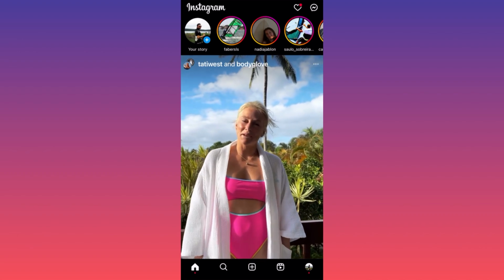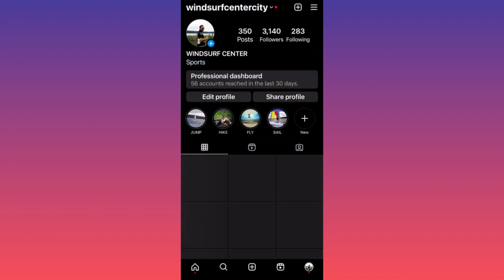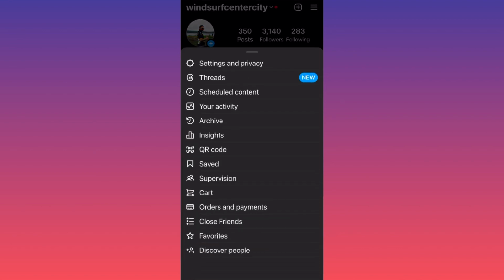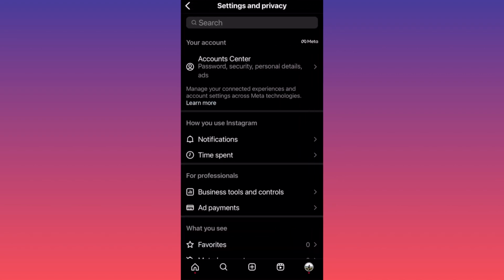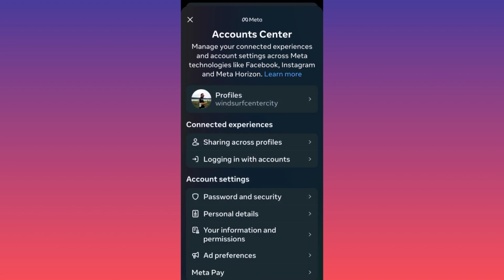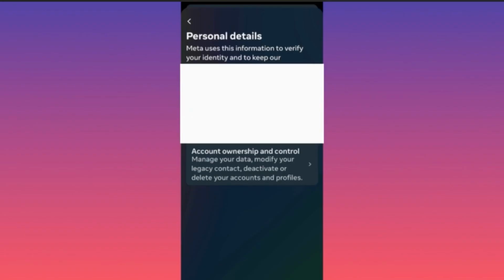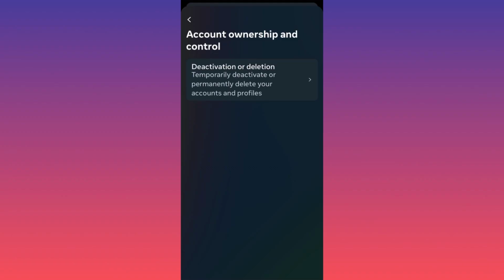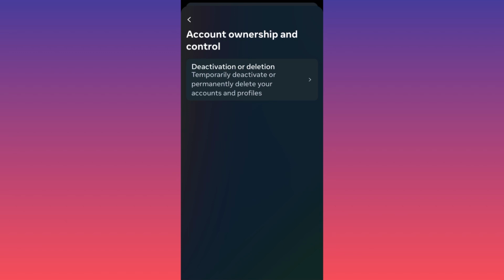How to deactivate Instagram account in 2024 (Step by Step)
In this how to deactivate instagram account tutorial video you will learn how to deactivate instagram account temporarily and how to deactivate instagram account temporarily on iphone as well as how to temporarily deactivate instagram account and how to deactivate instagram account temporarily. In this tutorial video on deactivating an Instagram account, you'll learn how to temporarily deactivate your Instagram account, including steps for doing so on an iPhone. The guide covers the process of temporarily deactivating your Instagram account, providing insights into the steps involved. Follow the step-by-step instructions for efficiently deactivating your Instagram account temporarily.

📚Elon Musk's Secrets to Success:

📚Maximize Results with GPT-3: